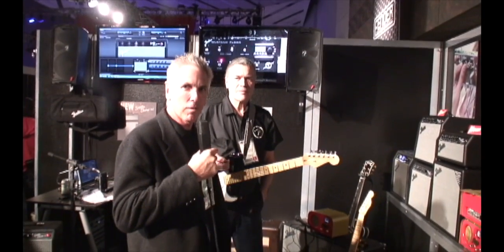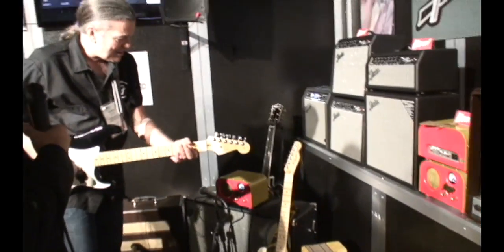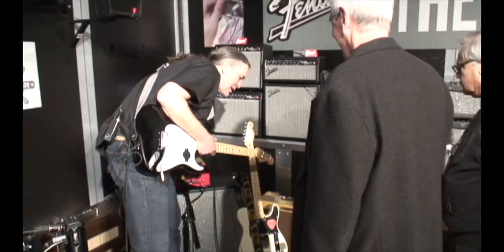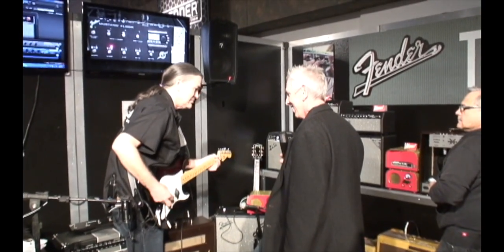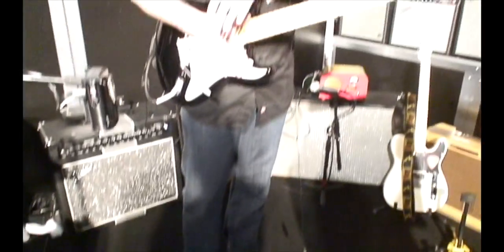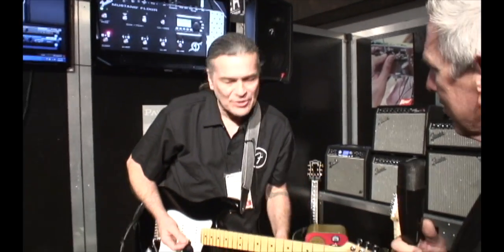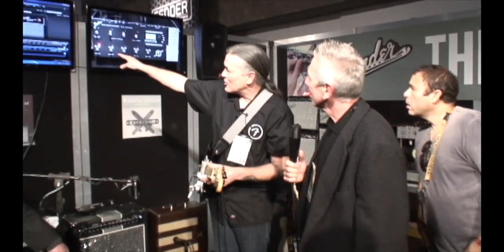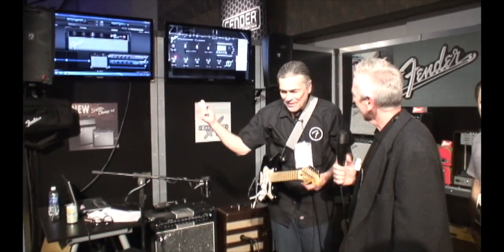Fender - G-Dec 3 and 8 New Amp Related Products - Namm 2012 - Musicianews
Chuck Hall from Fender Corporation shows us their new Amp products for 2012, including their new G-Dec 3 amp modeling device.